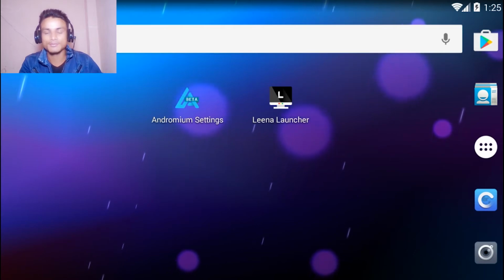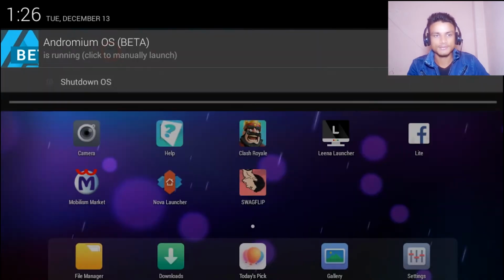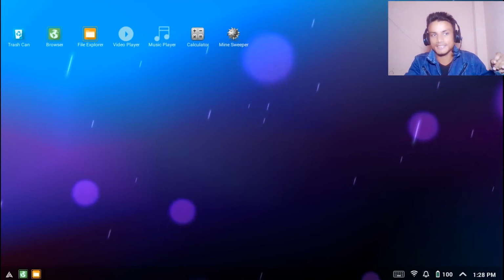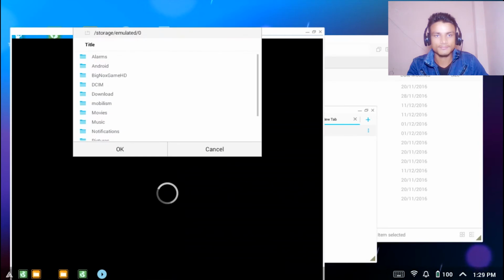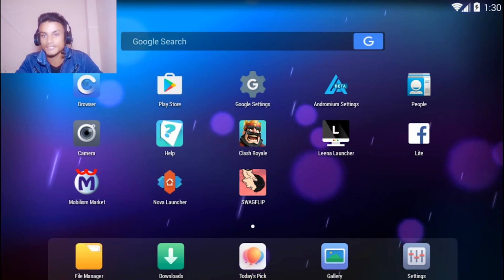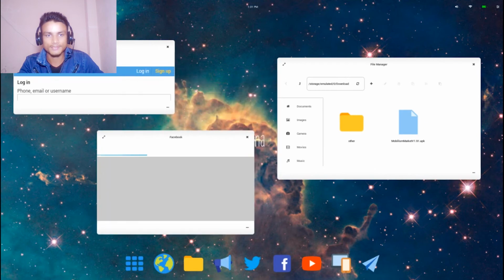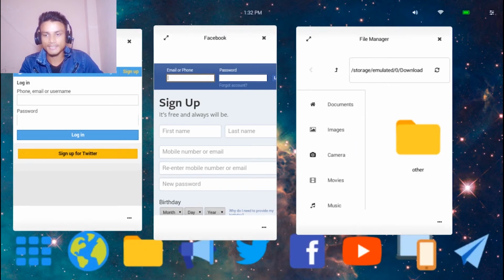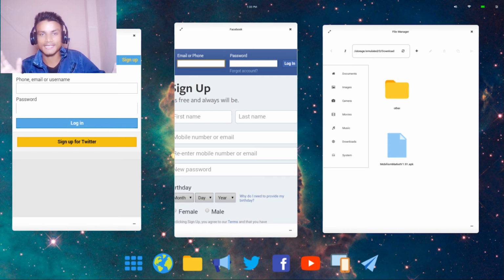How to Turn Your Android Phone into a Desktop (Multiwindow) *BETA*